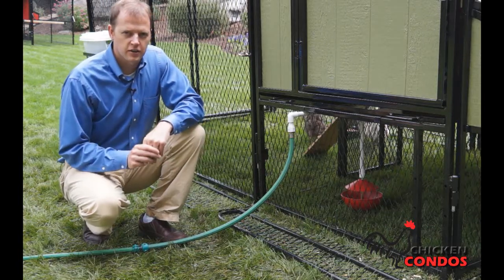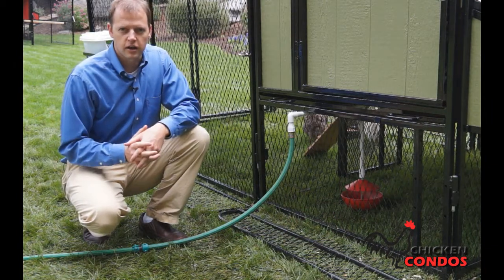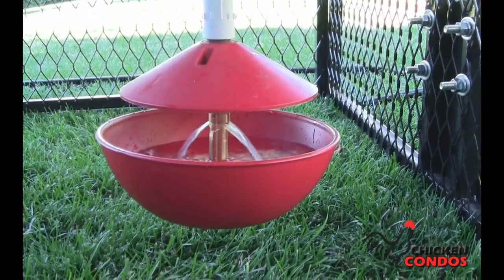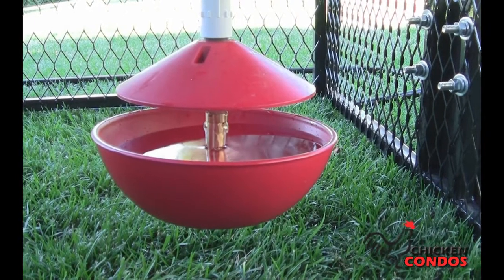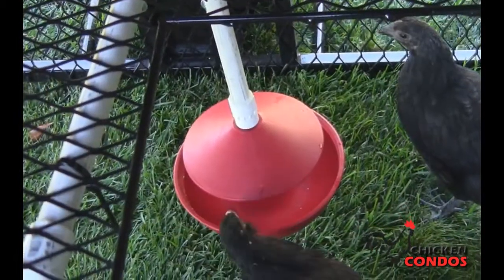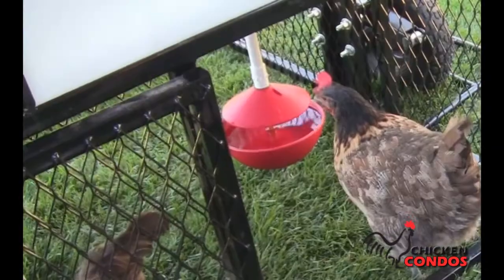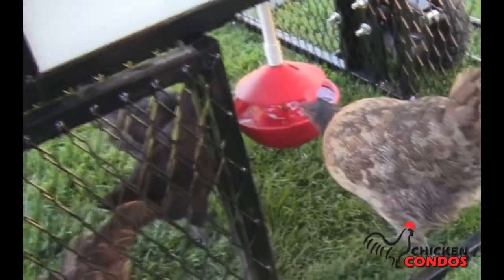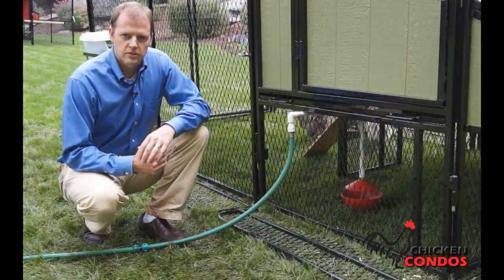Automatic Bird Fount Waterer w/Bowl Guard from Chicken Condos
This dependable waterer provides a limitless supply of clean water for adult game birds and small chicken breeds. Everything you need is included to hook up to any standard half- inch NPT pipe. Heavy-duty plastic bowl with non-rusting brass fountain stem. Valve safely operates between 20 and 50 psi. Holds 2 pints of water and waters up to 175 birds. Bowl measures 6.5 inch in diameter and 2.5 inch deep. Includes Bowl Guard to prevent roosting on the fount. (NOTE: This fount will attach to an included PVC-to-hose connection adapter) The Bowl Guard keeps chickens and game birds from roosting on their water bowls, preventing debris from getting into water. Easily attaches to top of the fount with no extra hardware needed.
Provides a limitless supply of clean water
Operates between 20 and 50 psi
Holds 2 pints of water, waters up to 175 birds
6.5 inch in diameter and 2.5 inch deep bowl
Guard keeps debris from getting into water
Includes PVC-to-hose connection
No extra hardware needed